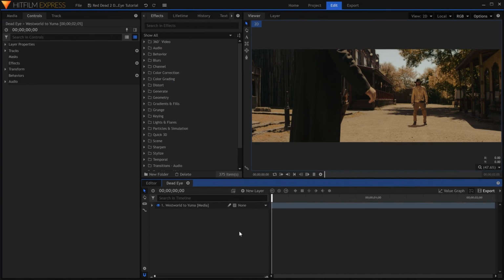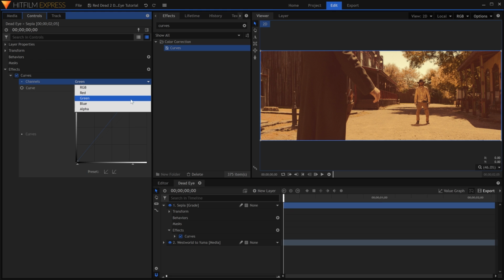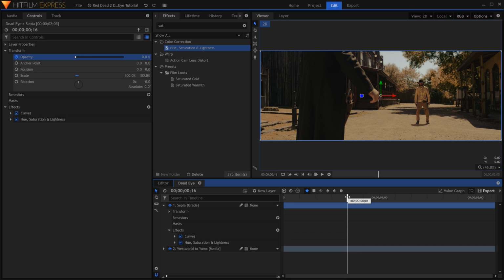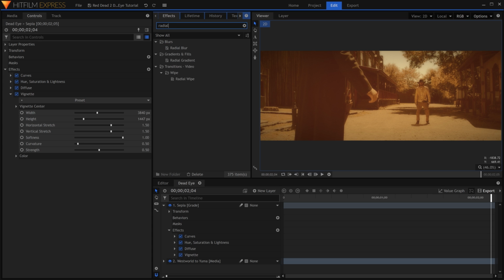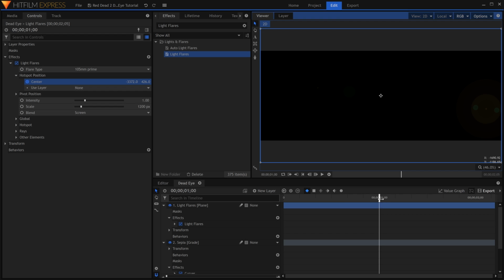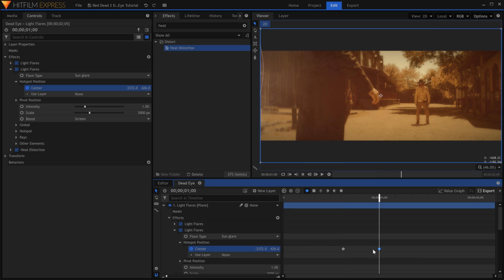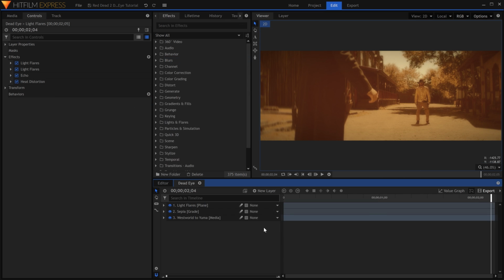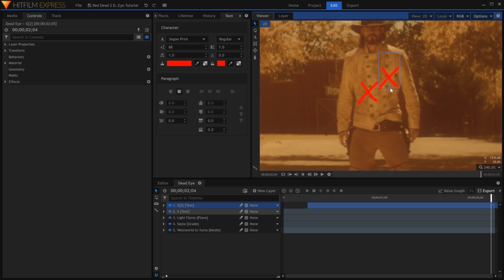How to create the Red Dead 2 Dead Eye effect | HitFilm Tutorial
Red Dead Redemption 2 recently took the gaming world by storm. The Dead Eye effect has been part of the Red Dead series since the beginning and the iconic look can easily be created in any version of HitFilm.